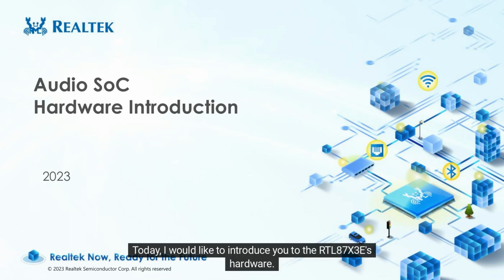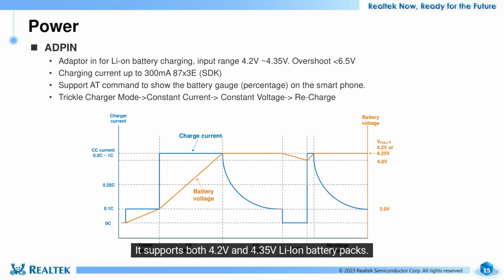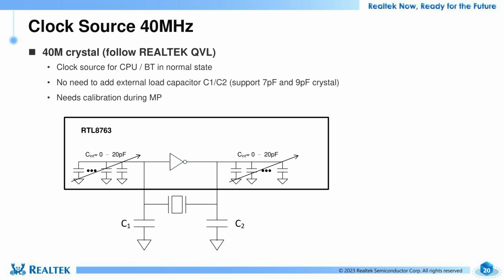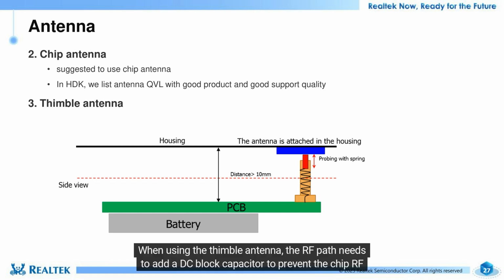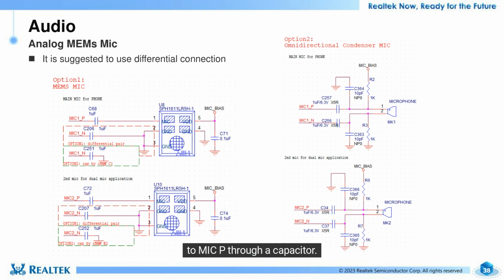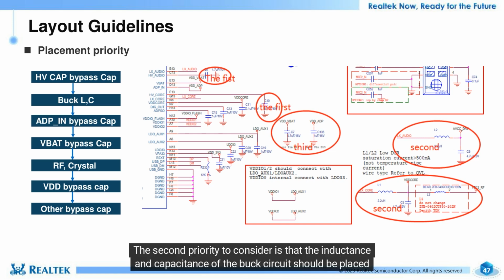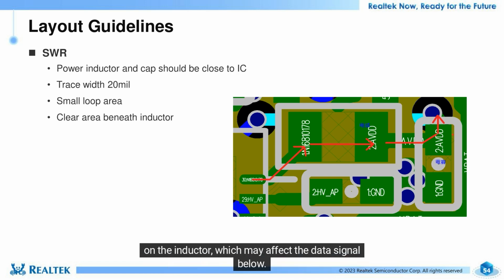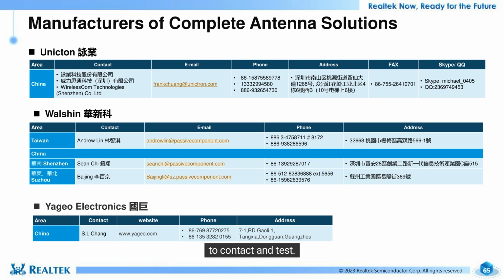01 Realtek Bluetooth Audio SoC —— Hardware Introduction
Realtek Bluetooth Audio SoC —— Hardware Introduction
Hardware Introduction Chapter
00:00 Opening
00:33 Hardware Design
15:58 Application Circuit
22:33 Layout Guidelines
29:54 Key Parts & QVL